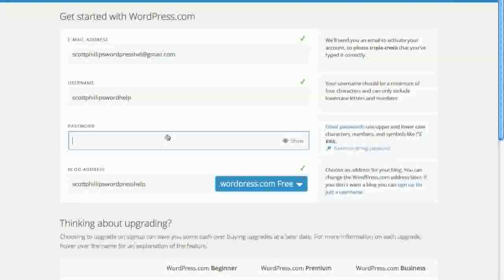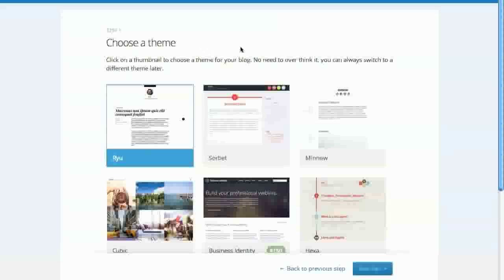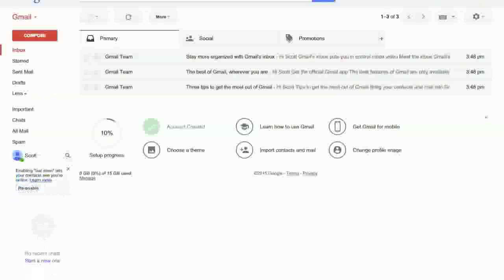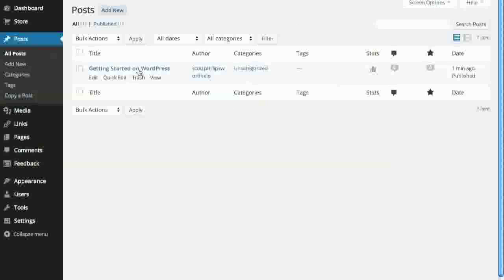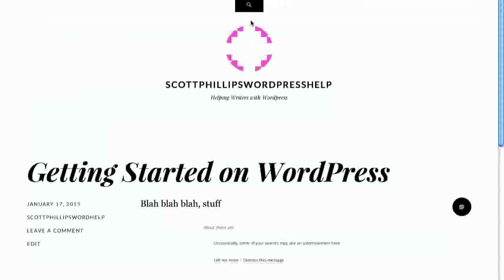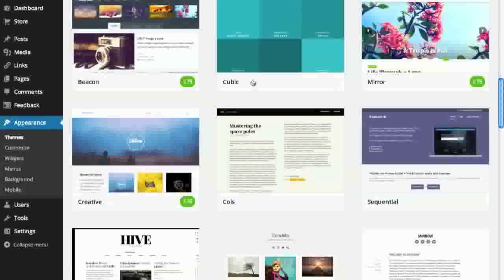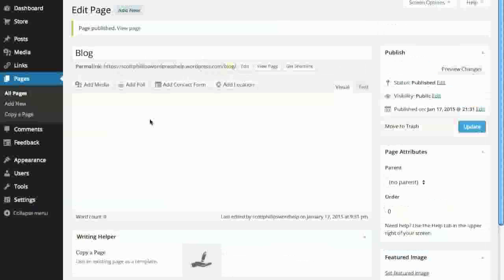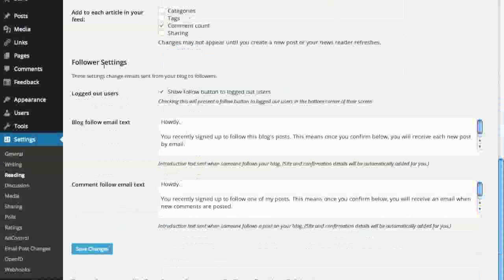Getting Started on Wordpress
This is a guide for getting started on Wordpress. This is primarily intended for Professor Taylor's Online Writing class at Taylor University, but of course other good people of the internet are welcome to watch this as well.